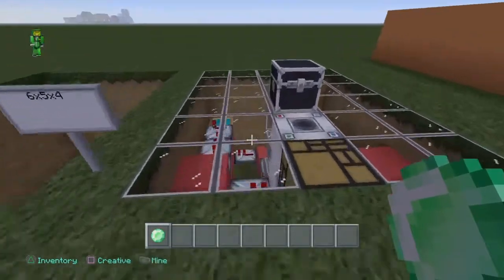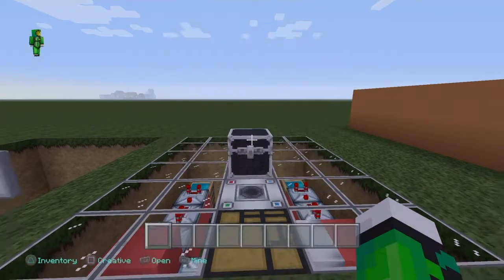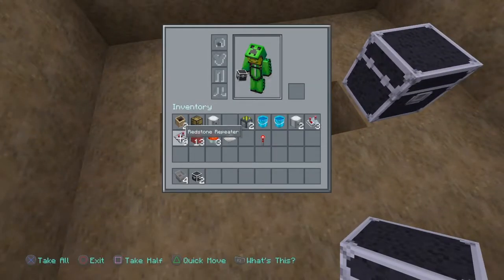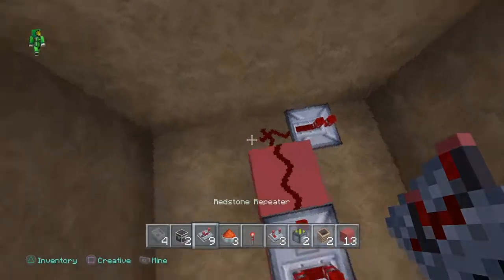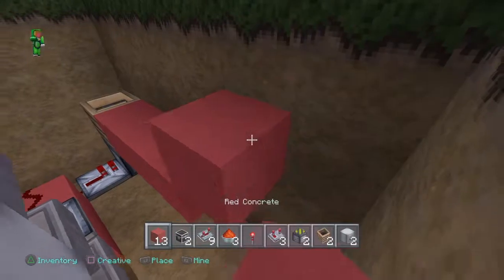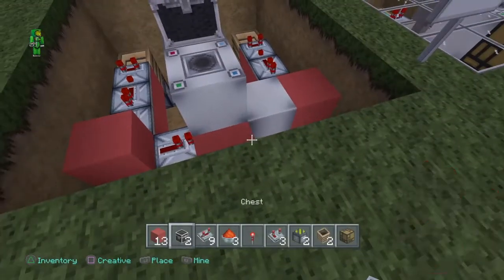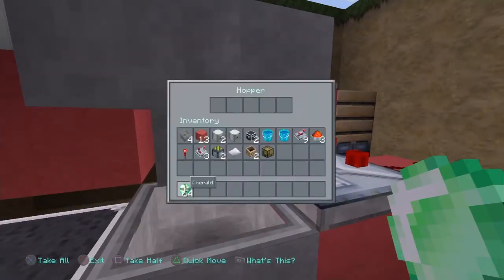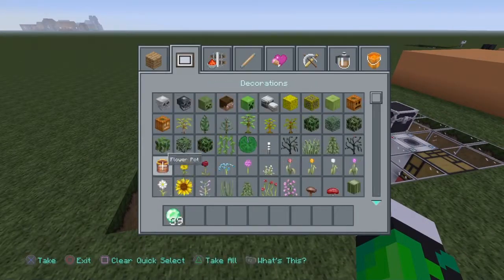Minecraft Item Exchange Station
Item exchange machine for minecraft (ps4/ps3/xbox1/xbox360/pe) Flush to the Ground.